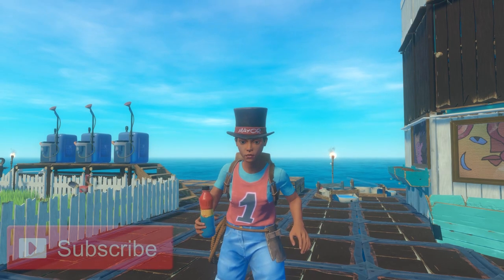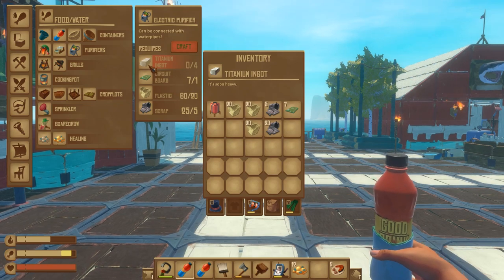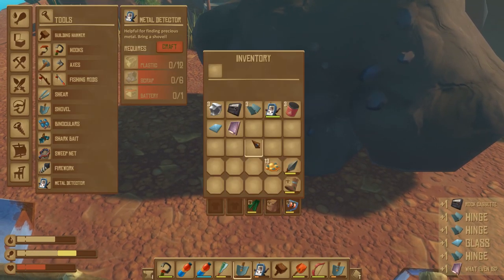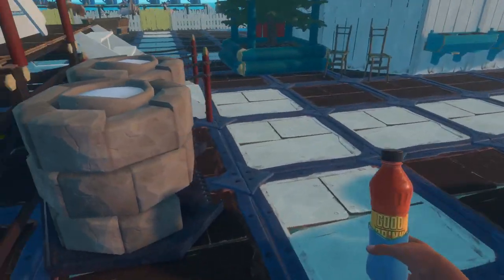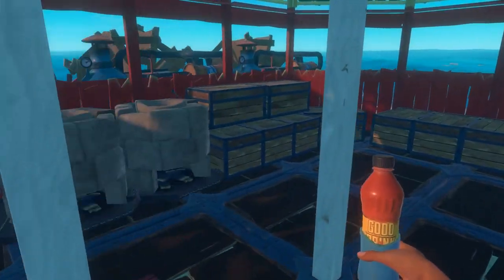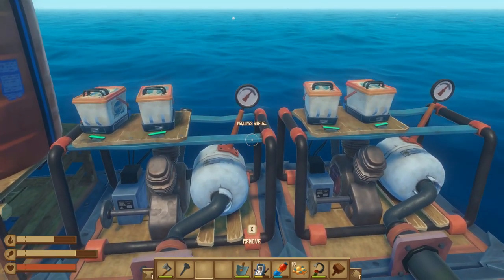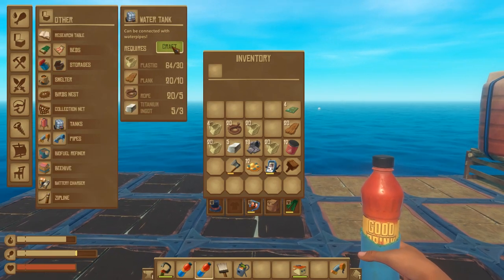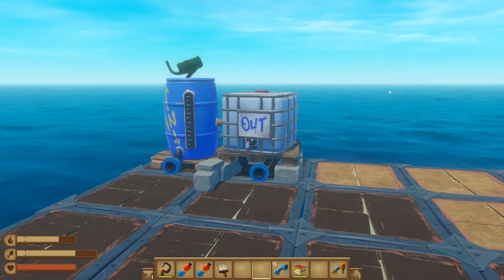RAFT Battery Charger, Electric Purifier & Tank How it works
MeShell plays Raft on the NEW Chapter 2 update. In this video I have already gone to Tangaroa Island and Caravan Island and gotten all of the blue prints and the notes. In this video I show you the new items in game. I show you how the battery charger, electric purifier and the Water tank works. I craft all three of the new items and show you what they do.